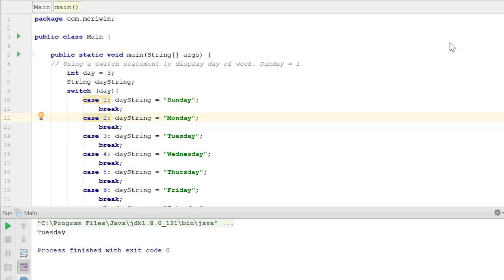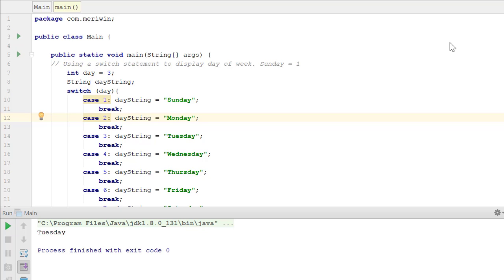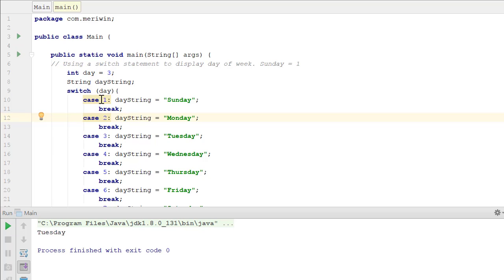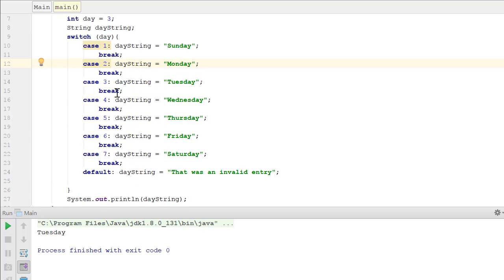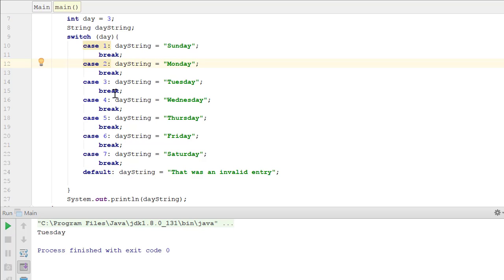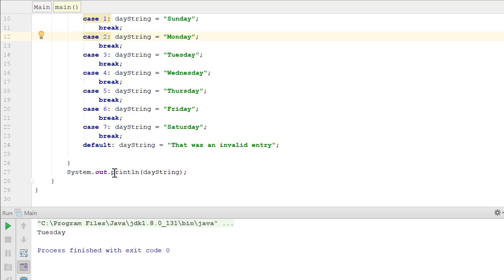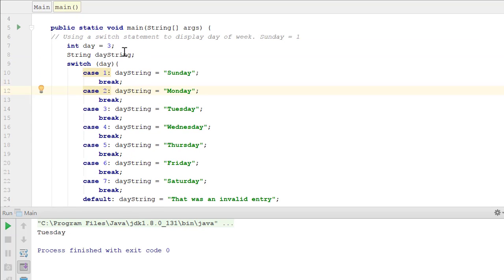Java Switch Case Statement